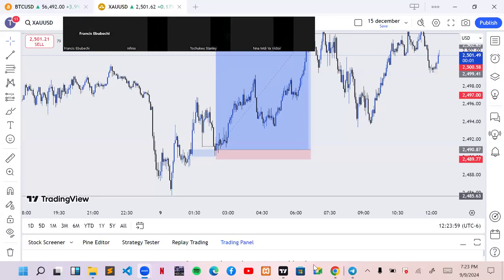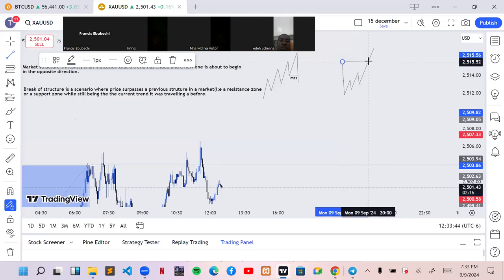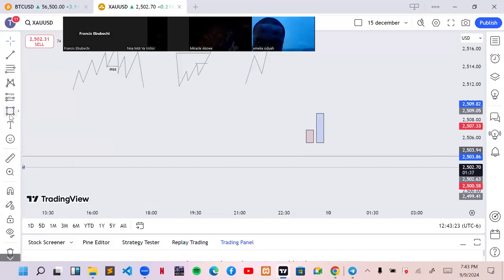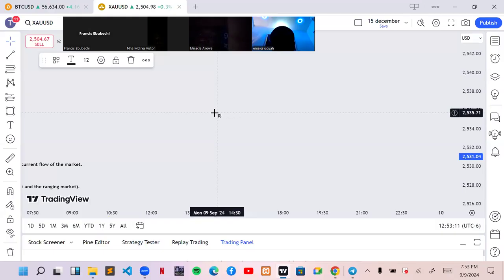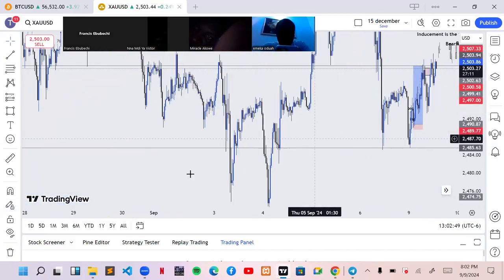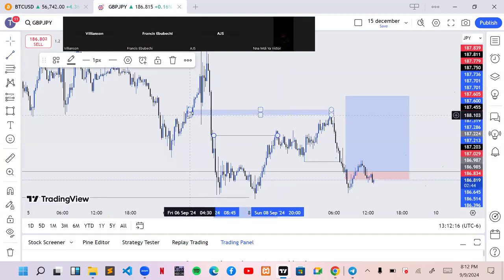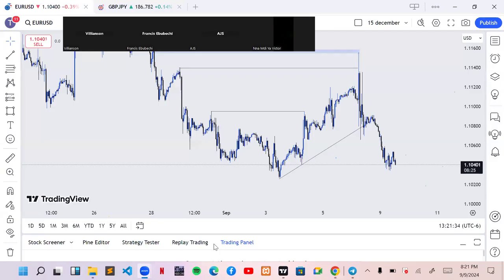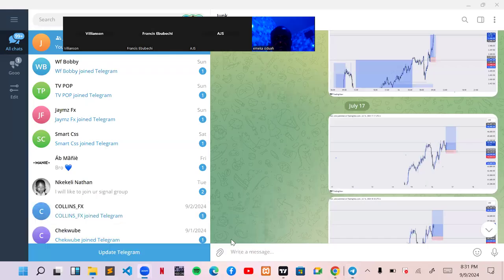5 FOREX MENTORSHIP CLASS 2 TONY IYKE